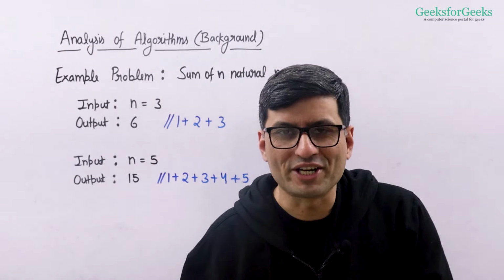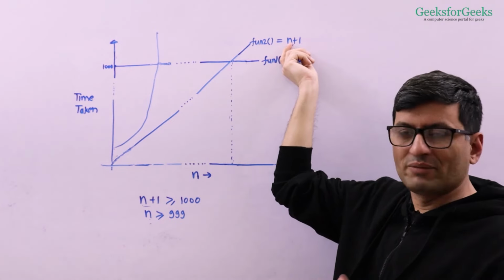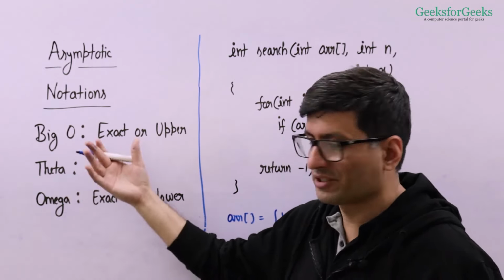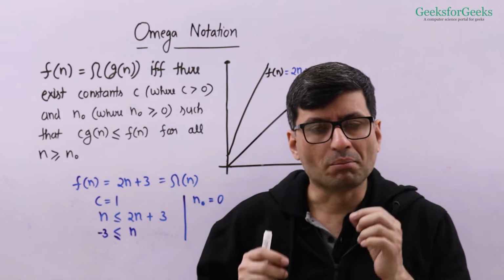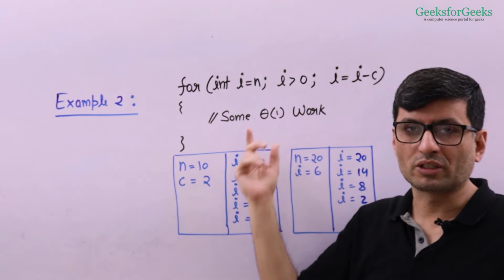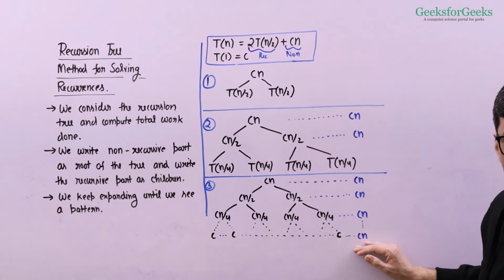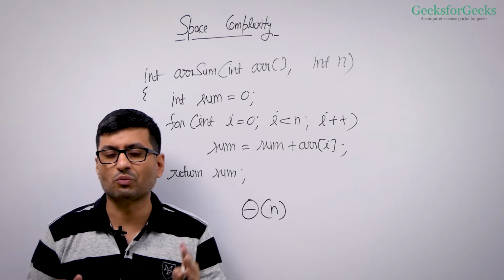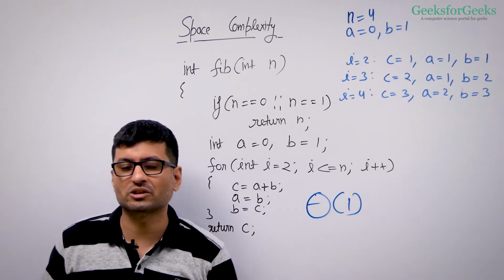DSA Self-Paced Course Preview | Sandeep Jain | GeeksforGeeks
People kept asking what sets our DSA self-paced course apart from the rest?
Well, we thought why not give you a little preview of the same. Built with years of experience by industry experts, this course will give you a complete package of video lectures, practice problems on advanced concepts, quizzes, contests and much more.

But don't take our word for it, have a look at it for yourself, and start learning today!

NOTE: This video is just a part of the full course. To access the full video and other added benefits of the course, please enrol in the course